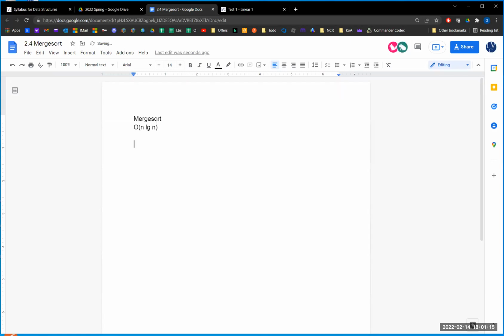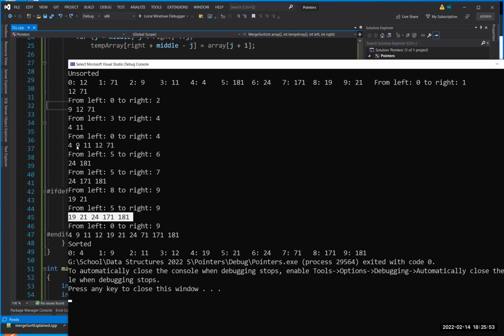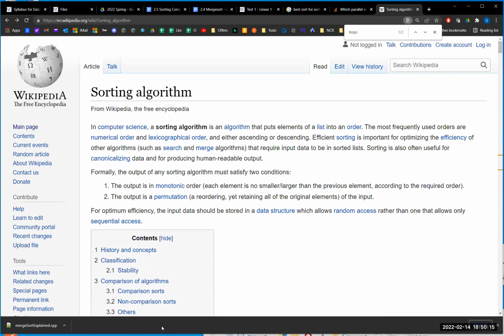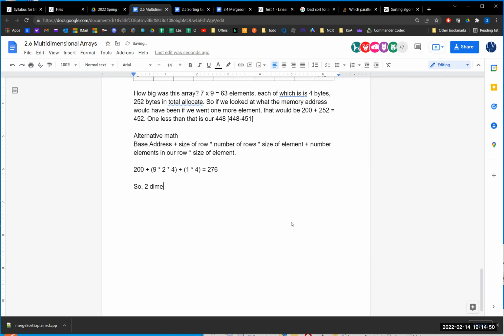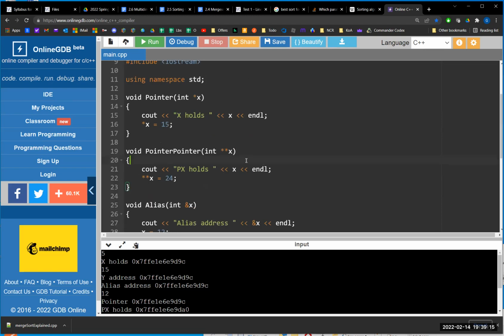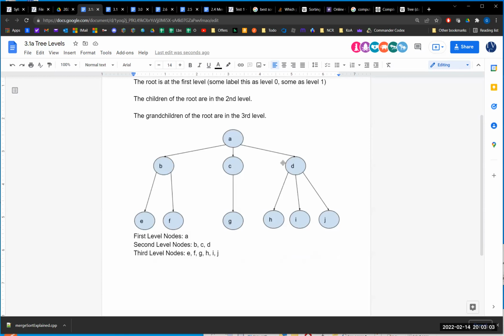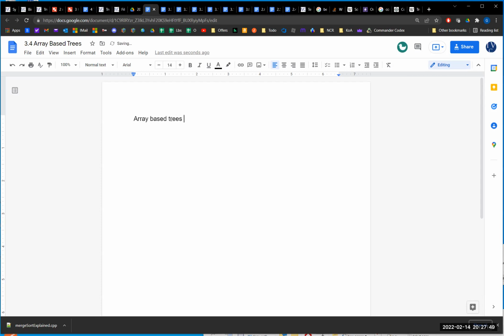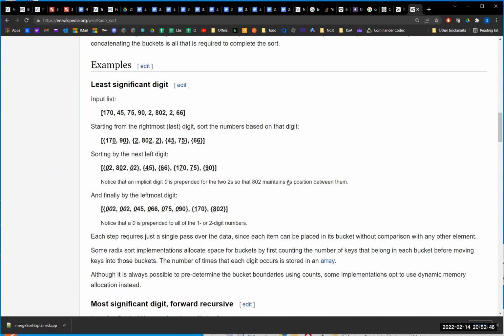Class Recording of CS41 Data Structures on 2022 FEB 14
00:00:00 Class Begins
00:01:29 White Board 2.4; Mergesort
00:11:01 (Verbal) Student Question
00:12:18 Mergesort Code Example (includes some Recursion tracing)
00:15:33 (Verbal) Student Question
00:31:02 White Board 2.5; Sorting Comparisons
00:40:49 (Verbal) Student Question
00:45:45 Sort Stability Definition//Discussion
00:52:56 Commentary on the Class Schedule & Test 2
00:54:38 White Board 2.6; Multidimensional Arrays
01:15:19 Class Break
01:22:53 Class Break Ends
01:29:24 BRIEF Test 2 Reference
01:29:48 Arrays Code Example
01:33:15 Pointers Code Example
01:40:49 Pointer/"&" Conclusion & Symbol Table
01:42:33 Test 1 Results, Class Schedule, & Questions
01:50:40 White Board 3.0; Trees
01:55:47 White Board 3.1; Tree Height
02:00:15 White Board 3.1a; Tree Levels
02:04:42 White Board 3.2; Node Characteristics
02:07:20 Prof Discusses Canvas Resources; Tree Diagram; & Test 3
02:14:52 White Board 3.3; N-Arry Trees
02:22:05 White Board 3.3a; Binary Trees
02:27:16 Brief Binary Tree Lab Discussion
02:27:37 White Board 3.4; Array Based Trees
02:38:06 White Board 3.5; Tree Traversals
02:47:00 More Binary Tree Lab Discussion & Canvas Resources
02:52:21 Data Structures in the Real World; "Lab Time & Break Time"

Zoom Chat:

18:01:02 From Glenn Cuevas
18:18:38  From Nameer Ahmed : what does the ? and : operators do?
18:19:32  From Nikolas Reyes : (is expression true) ? (if so then do this) : (else do this)
18:19:37  From Zachary White : Its a ternary statement
18:19:39  From Zachary White : ^
18:27:02  From Mohamed Hasan : good
18:27:53  From Nafas Duntis : When you explain, it is easy, but if I want to try to write it from scratch, God help me.😂
18:30:33 From Glenn Cuevas
18:39:48  From Torie Pham : So merge sort is best for huge input size? And quick sort is good for general sorting that is not too large?
18:45:22  From Nameer Ahmed : bogo sort
18:50:13  From Nameer Ahmed : what's n^(3/2)? the one for shellsort
18:52:16  From Nameer Ahmed : I see, thank you
18:53:50  From Torie Pham : You mentioned we just need to be able to read merge sort, and not write it. What about quicksort?
18:54:05  From Torie Pham : Thank you
18:54:07 From Glenn Cuevas
19:11:51  From Mohamed Hasan : yes
19:25:10  From Ryan Pearce : progressive v interlaced
19:25:19  From Ryan Pearce : I is every other
19:47:32  From Torie Pham : I have a question
19:47:50  From Torie Pham : Why were we learning about calculating array address?
19:47:53  From Torie Pham : what's the benefit of it?
19:50:12  From Torie Pham : I see. Thank you
19:50:28 From Glenn Cuevas
19:55:20 From Glenn Cuevas
20:00:03 From Glenn Cuevas
20:04:04  From Torie Pham : yes
20:04:16 From Glenn Cuevas
20:14:27 From Glenn Cuevas
20:15:40  From Mohamed Hasan : whats a bounding condition? like a requirement?
20:15:50  From Mohamed Hasan : oh o
20:15:51  From Mohamed Hasan : ok
20:21:59 From Glenn Cuevas
20:27:40 From Glenn Cuevas
20:29:13  From Mohamed Hasan : can we consider the array to be 2 dimensional here?
20:36:54  From Malcolm : Generally speaking, if you were to use an array for a tree would it better to use a dynamic array?
20:37:48  From Malcolm : that makes sense thank you
20:38:03 From Glenn Cuevas
20:47:15  From Yaseen Patel : no class next week?
20:57:04  From Mohamed Hasan : goodnight thank you
20:57:09  From Kent Roeung : thank you professor
20:57:10  From Edwin Chen : Thank you
20:57:11  From Danny Pham : ty professor
20:57:12  From Chami Sagara : Thanks professor
20:57:13  From Hanna Nouizi : Thank you professor
20:57:13  From Adlai Morales-Bravo : thank you professor
20:57:13  From Yaseen Patel : thank u
20:57:16  From Greg Khanoyan : thanks you
20:57:18  From Dylan Tran : Thank you, Professor
20:57:18  From Jordan Hubbard : Thank you professor
20:57:23  From Gabriel Gibb : thanks